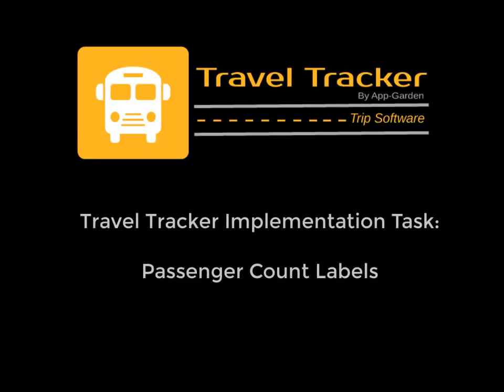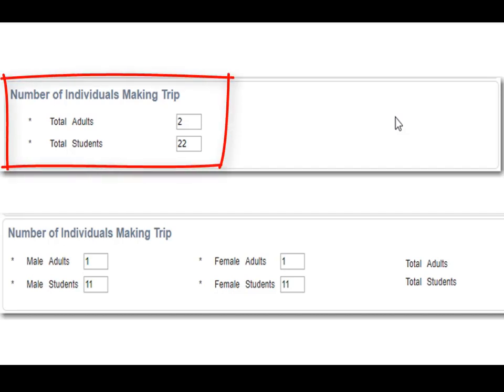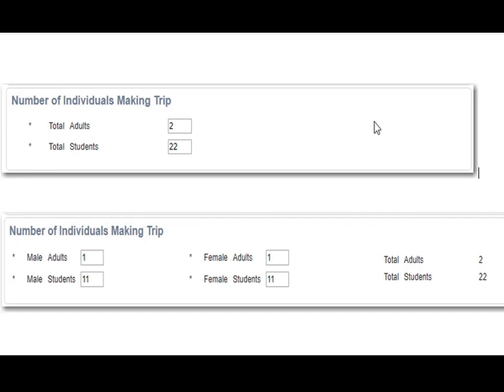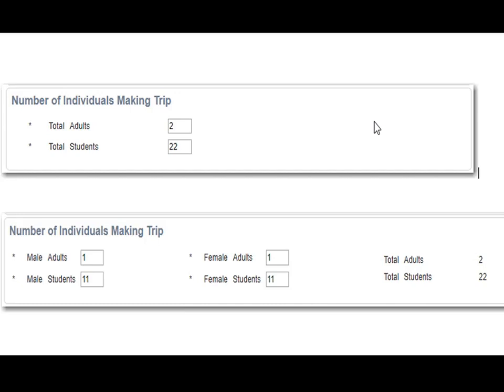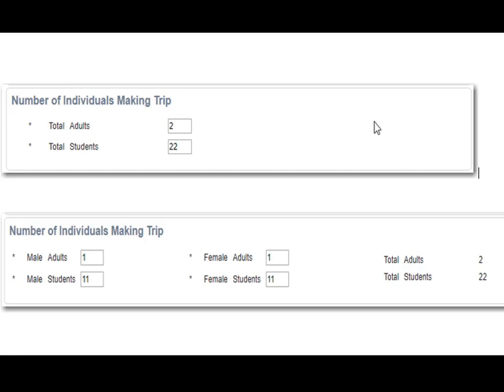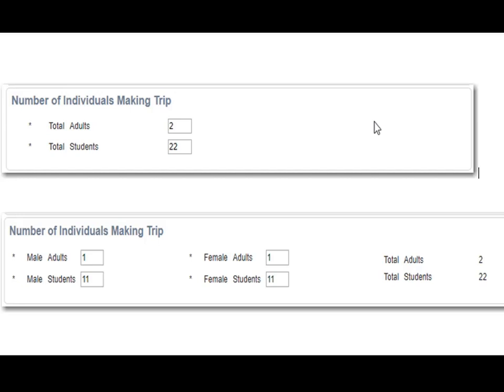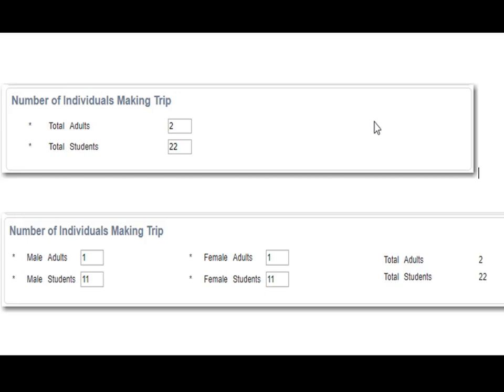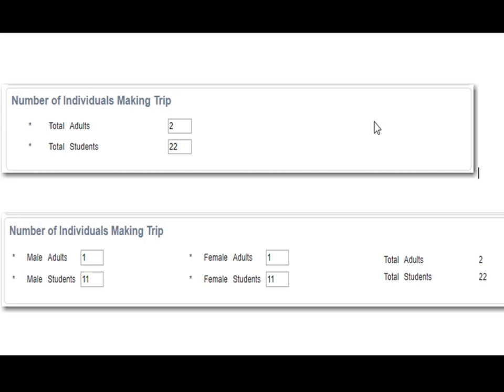Travel Tracker Implementation Task: Passenger Count Labels